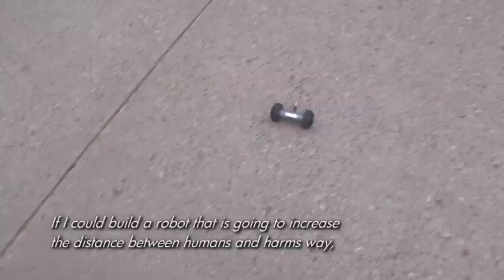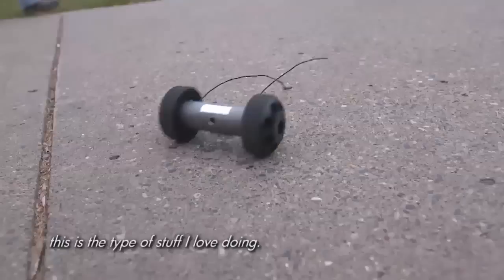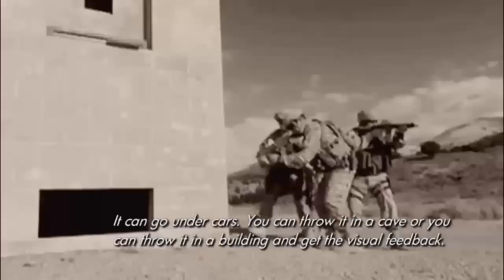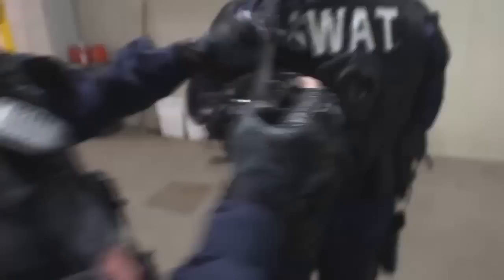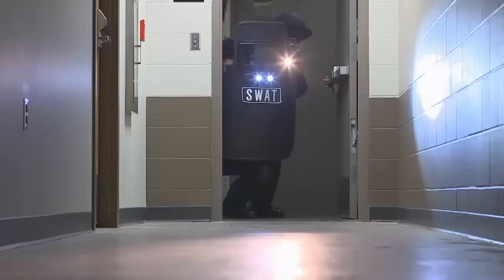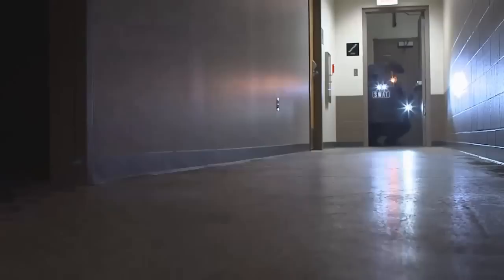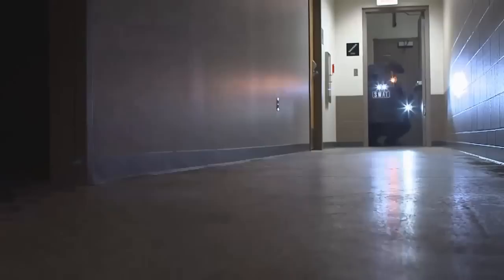Robotics Research: Scouting the Future